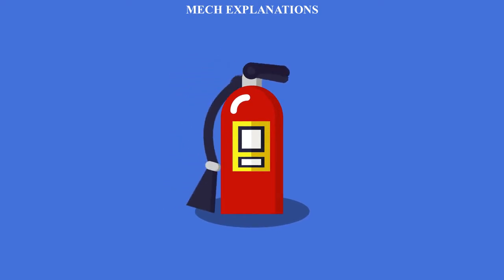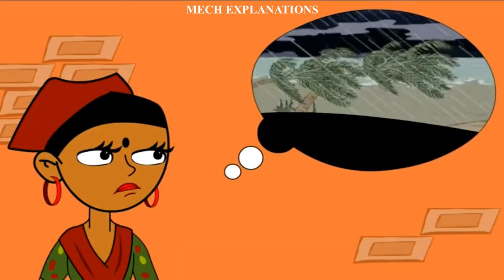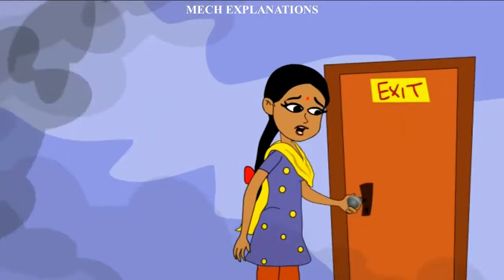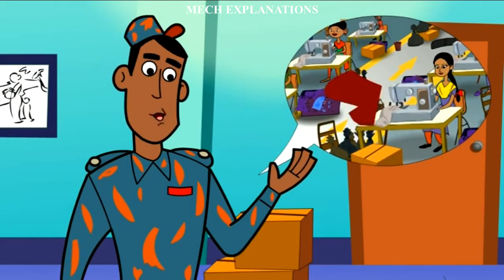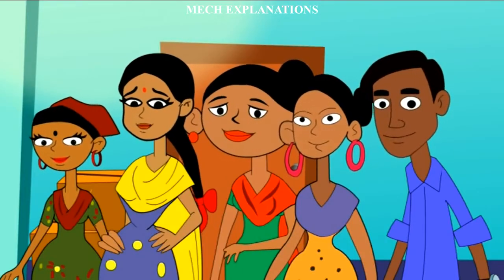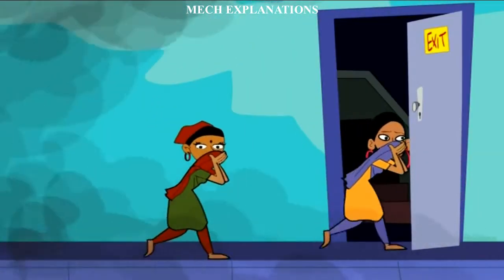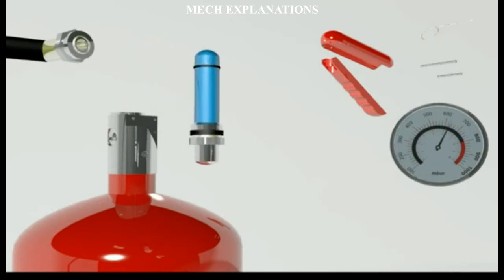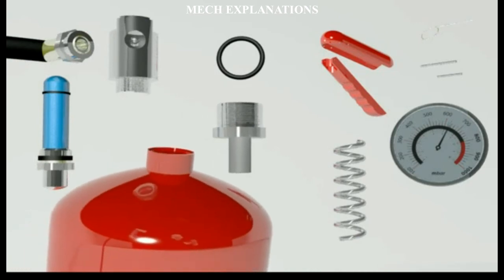Fire Extinguishers ✔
this video is all about Fire Extinguishers to know about fire safety .

Fire Extinguishers | Explanations  :

let  us  learn  about  A  fire  extinguisher.

A  fire  extinguisher  is  an  active  fire  protection  device  used  to extinguish  or  control  small  fires,  often  in  emergency  situations.

It  is  not  intended  for  use  on  an  out-of-control  fire,  such  as  one which  has  reached  the  ceiling,  endangers  the  user  (i.e.,  no  escape route,  smoke,  explosion  hazard,  etc.),  or  otherwise  requires  the  expertise  of  a  fire  brigade.

Typically,  a  fire  extinguisher  consists  of  a  hand-held  cylindrical pressure  vessel  containing  an  agent  which  can  be  discharged  to  extinguish  a  fire.

Fire  extinguishers  manufactured  with  non-cylindrical  pressure  vessels  also exist,  but  are  less  common.

A  stored-pressure  fire  extinguisher  made  by  Oval  Brand  Fire  Products
In  the  United  States,  fire  extinguishers  in  all  buildings  other  than houses  are  generally  required  to  be  serviced  and  inspected  by  a  fire protection  service  company  at  least  annually.

Some  jurisdictions  require  more  frequent  service  for  fire  extinguishers.

The  servicer  places  a  tag  on  the  extinguisher  to  indicate  the  type  of service  performed  (annual  inspection,  recharge,  new  fire  extinguisher).

There  are  two  main  types  of  fire  extinguishers:  stored-pressure  and cartridge-operated.

In  stored  pressure  units,  the  expellant  is  stored  in  the  same  chamber as  the  firefighting  agent  itself.

Depending  on  the  agent  used,  different  propellants  are  used.  With  dry chemical  extinguishers,  nitrogen  is  typically  used;  water  and  foam extinguishers  typically  use  air.  Stored  pressure  fire  extinguishers  are the  most  common  type.

Cartridge-operated  extinguishers  contain  the  expellant  gas  in  a  separate cartridge  that  is  punctured  prior  to  discharge,  exposing  the  propellant to  the  extinguishing  agent.

This  type  is  not  as  common,  used  primarily  in  areas  such  as  industrial facilities,  where  they  receive  higher-than-average  use.

They  have  the  advantage  of  simple  and  prompt  recharge,  allowing  an operator  to  discharge  the  extinguisher,  recharge  it,  and  return  to  the fire  in  a  reasonable  amount  of   time.

Unlike  stored  pressure  types,  these  extinguishers  use  compressed  carbon dioxide  instead  of  nitrogen,  although  nitrogen  cartridges  are  used  on  low  temperature  (-60 rated)  models.